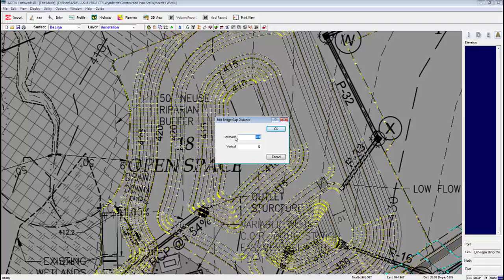Agtek 4D - How to Use Bridge Gap Distance Feature with Data Lines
Agtek 4D How to Use the bridge gap distance feature on data lines.